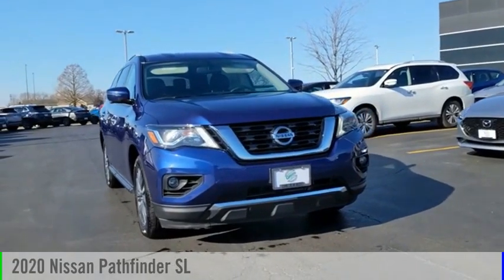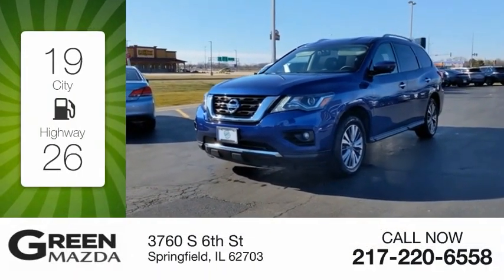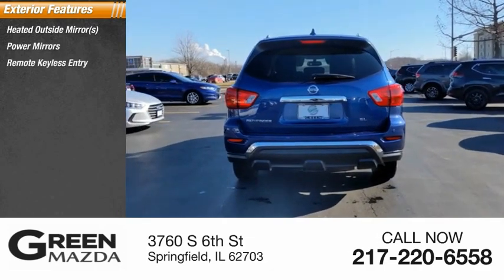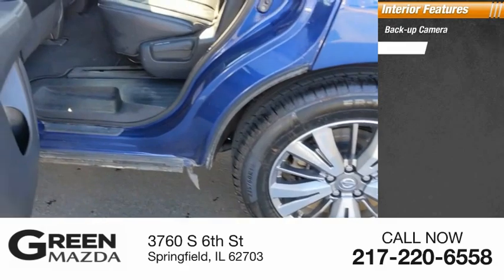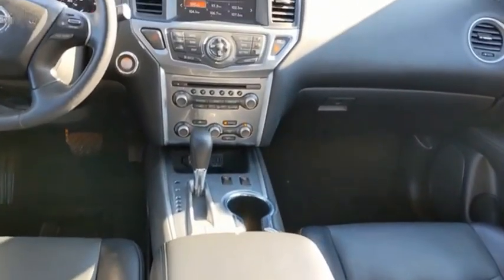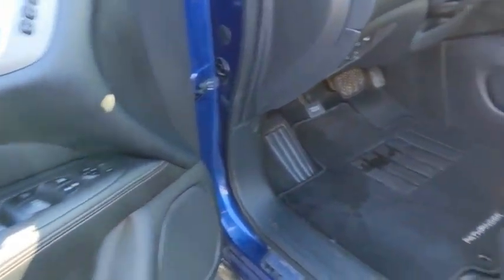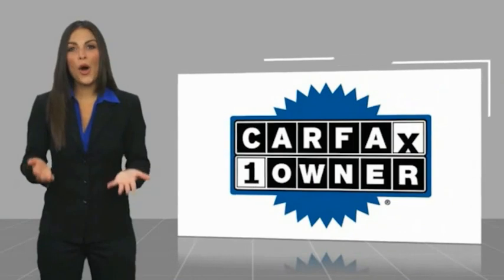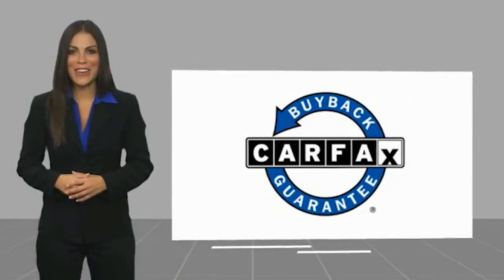2020 Nissan Pathfinder M6198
2020 Nissan Pathfinder SL